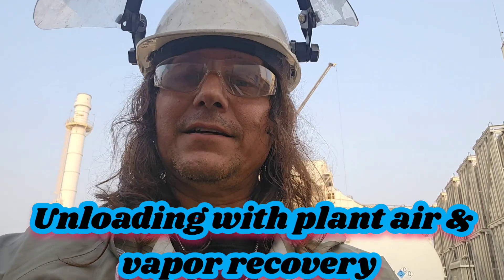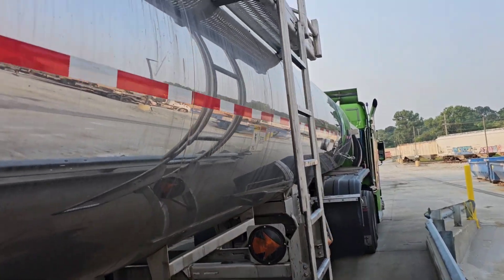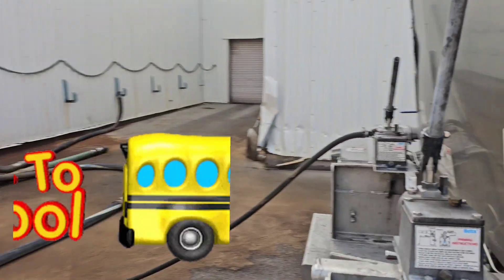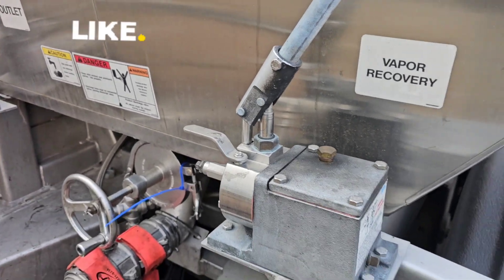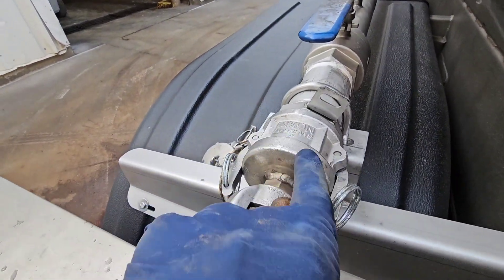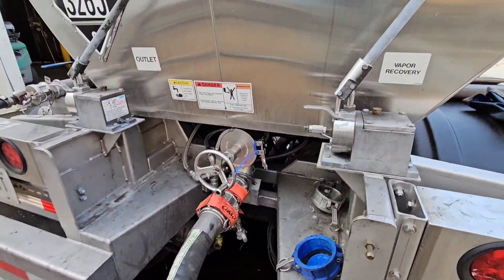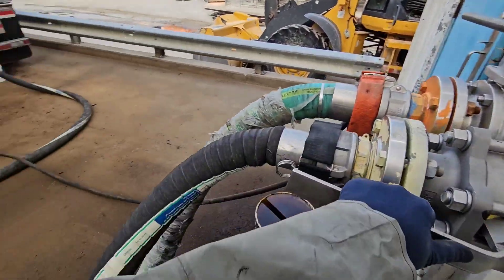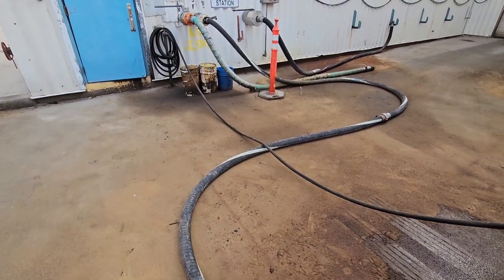How to unload a chemical tanker with air and a vapor recovery line. Tanking Tips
How to unload a chemical tanker with air and a vapor recovery line. Tanking Tips with The Tourette's Trucker.  I know it's load in the plant but this will show how to unload with plant air and vapor recovery.

To shop for a set of Aperia halo tire inflators visit the link below and get $50 off a set.

Get great Tourette's Trucker merchandise.